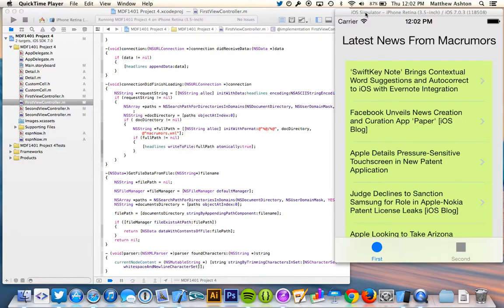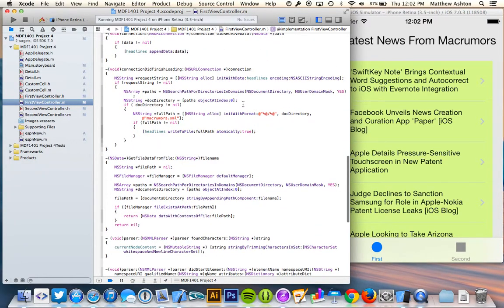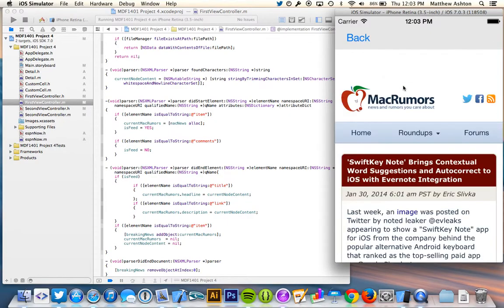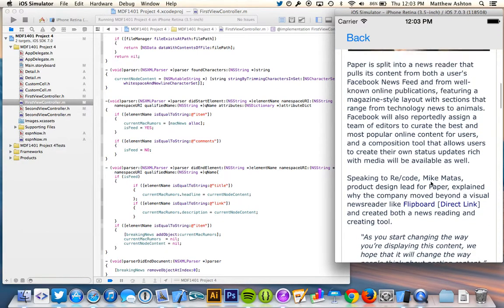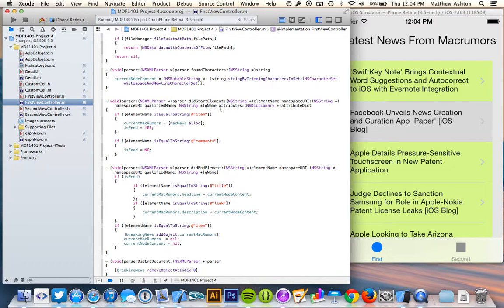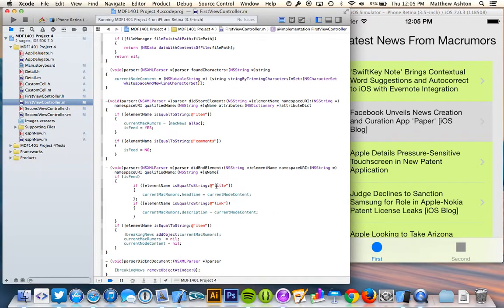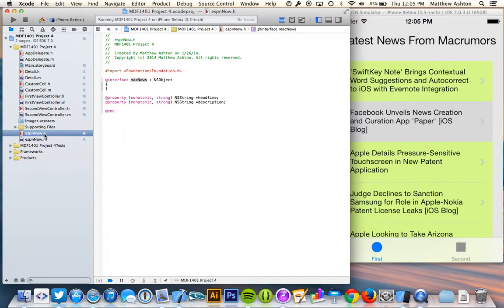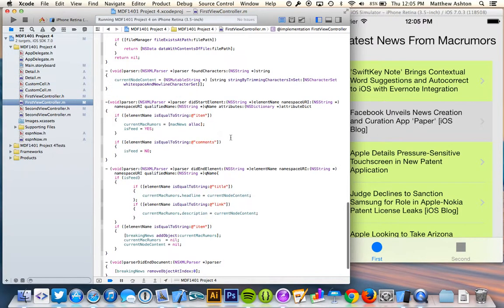MDF 1 Project 4 HD